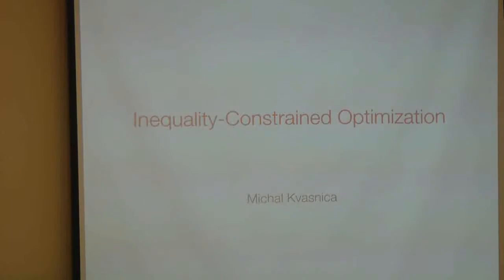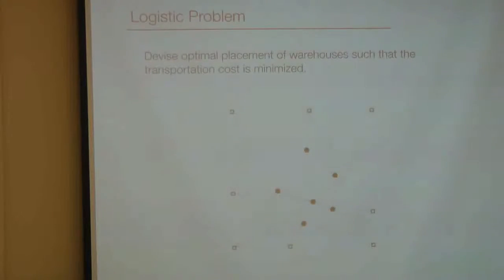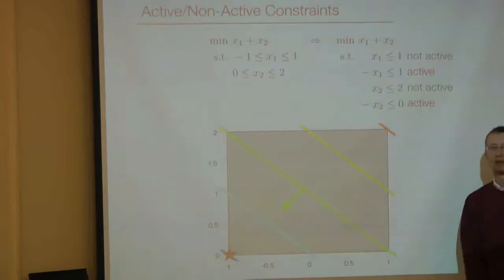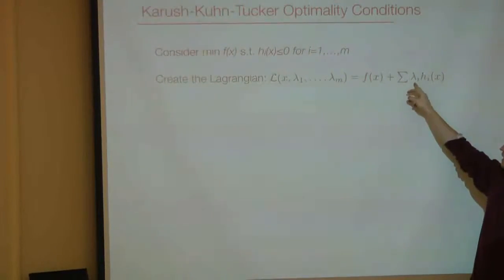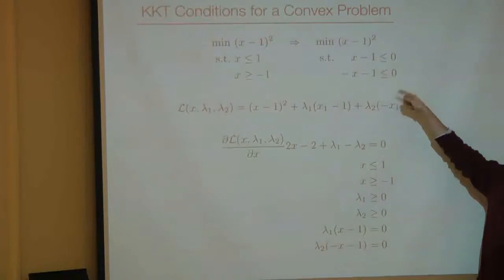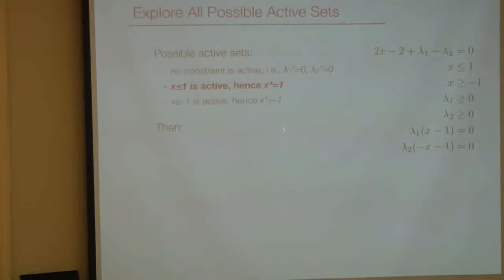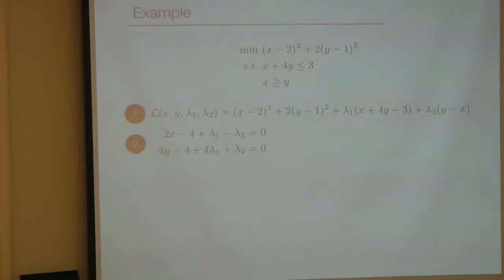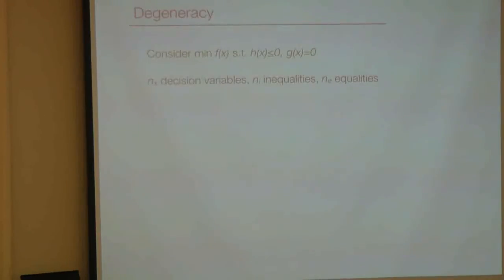OPTPV_20141028 03